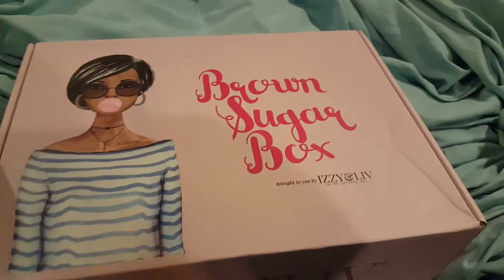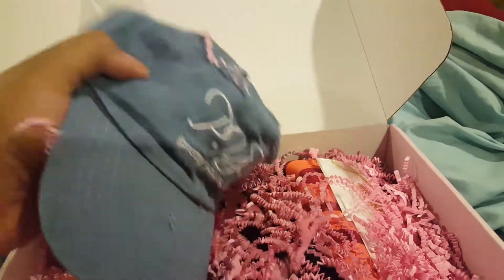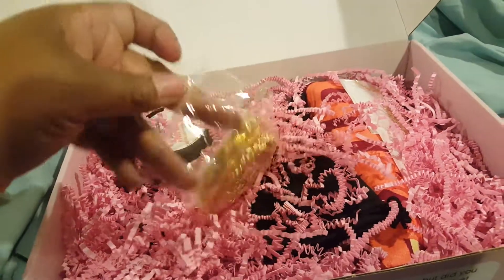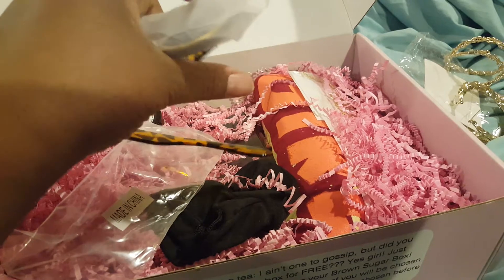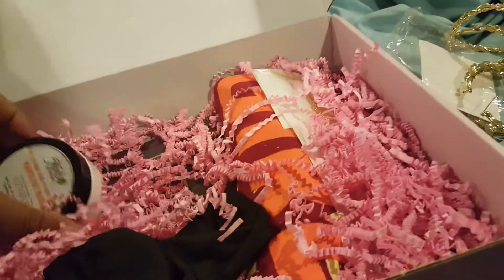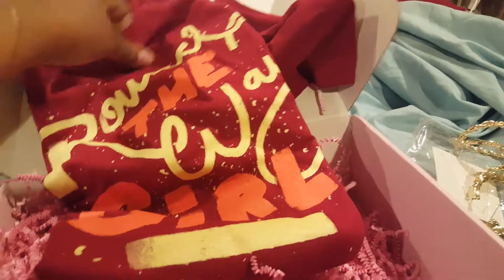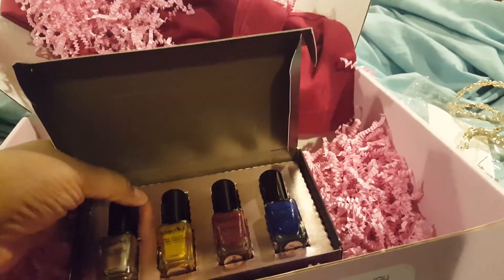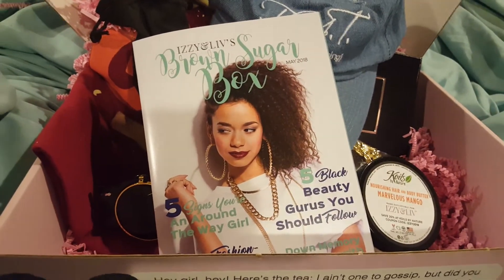May 2018 unboxing of the Brown Sugar Box!